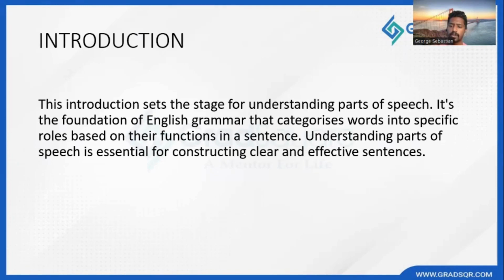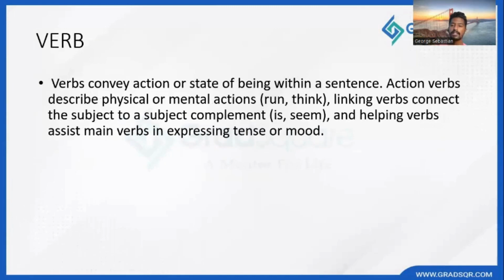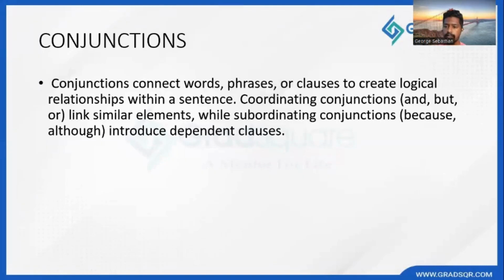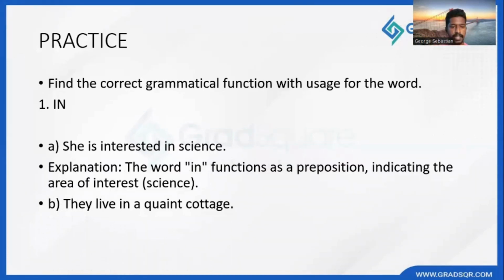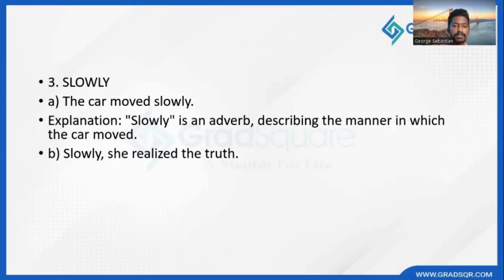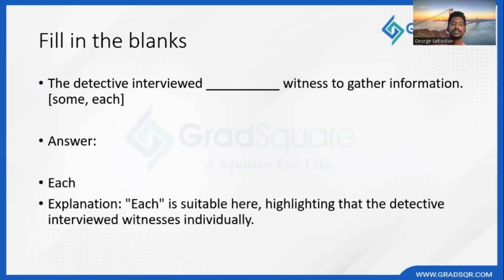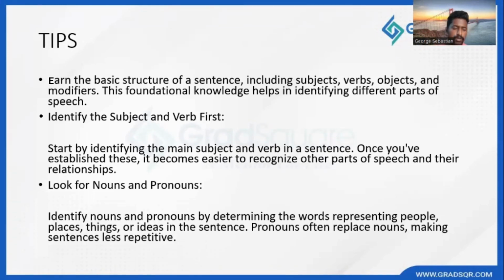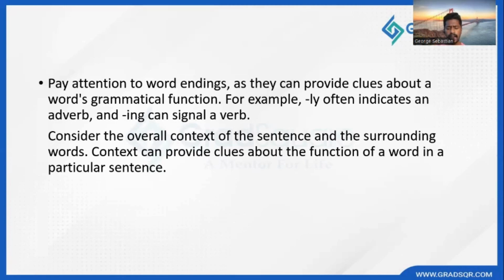Parts of Speech : Grammar for CUET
Grammar for CUET: Best Practices and Strategy is a comprehensive video on that provides an overview on how to tackle the Grammar part in the VA Section of the CUET Paper. The Verbal Ability segment in the CUET assesses a candidate's English language proficiency, encompassing tasks such as choosing the correct word, rearranging sentence components, identifying synonyms and antonyms, and demonstrating a grasp of grammar. This section holds significant weight in the overall exam, demanding adept sentence construction skills and an extensive vocabulary for proficiency. A pivotal factor within this segment is the aptitude for reading, as it is fundamental for understanding the questions and providing precise answers.

00:00 Introduction
01:05 Noun
01:31 Pronoun
02:24 Verb
02:58 Adjectives
03:25 Adverbs
04:16 Prepositions
04:25 Conjunctions
05:24 Interjections
05:54 Practice
11:43 Tips

What is CUET?
CUET Verbal Ability
English for CUET
Grammar for CUET
CUET General Test
CUET Paper III
CUET for UG
Verbal Ability Syllabus for CUET
English Syllabus for CUET
Grammar Syllabus for CUET